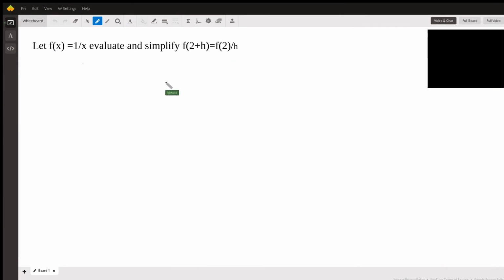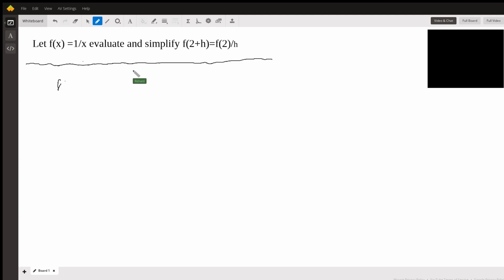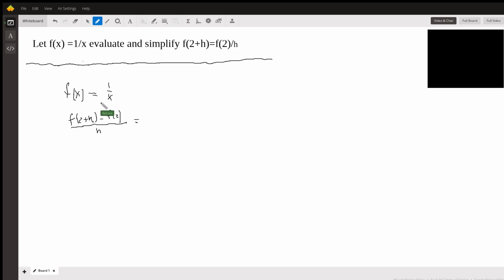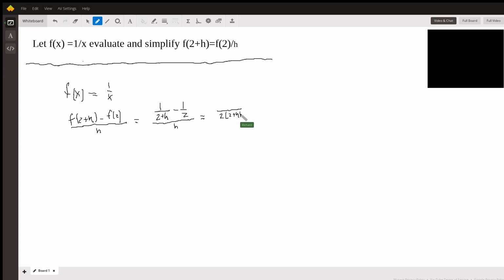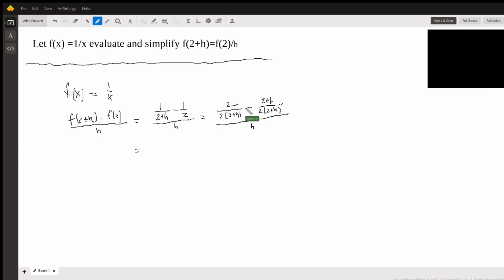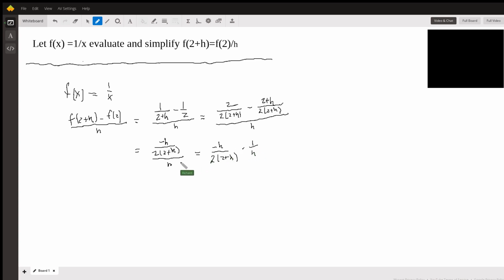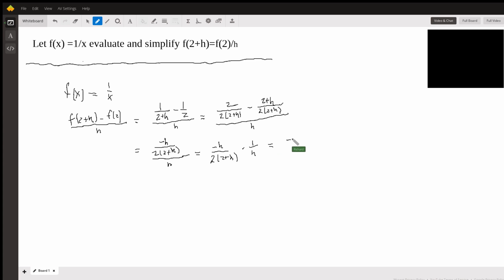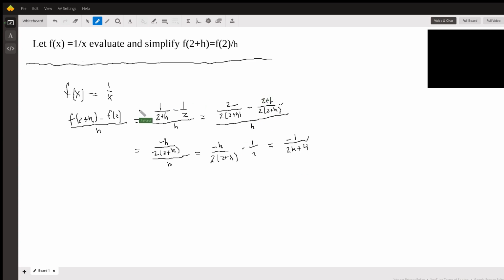Finding a difference quotient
Question: Let f(x) =1/x evaluate and simplify f(2+h)=f(2)/h

Answered By:

Richard C.